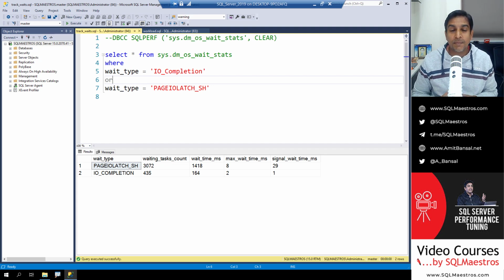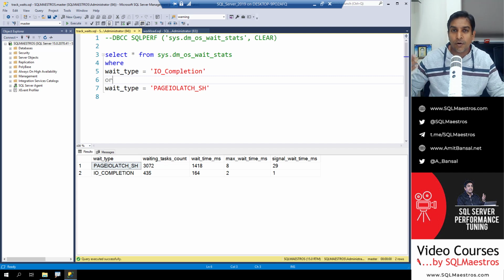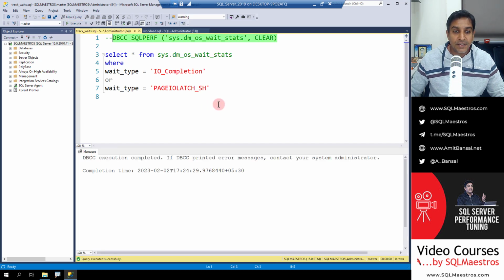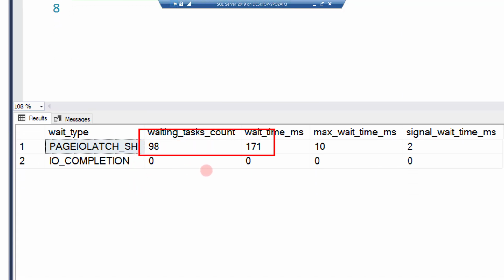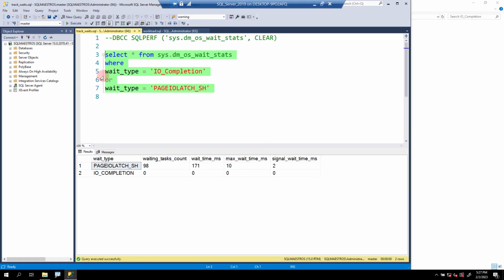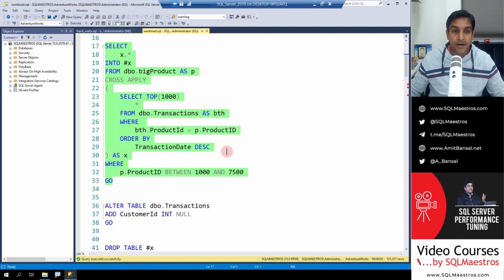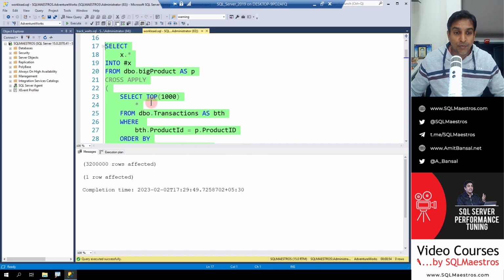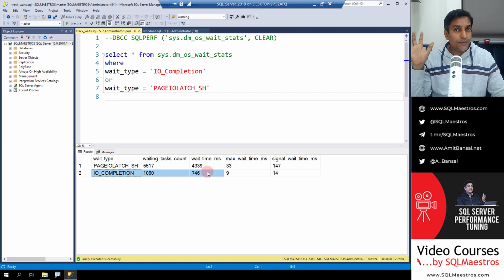IO_Completion Wait Type in SQL Server (by Amit Bansal)